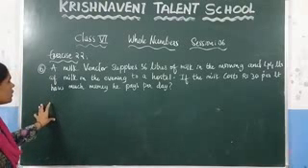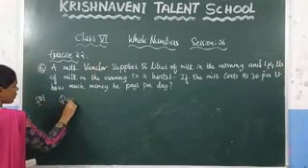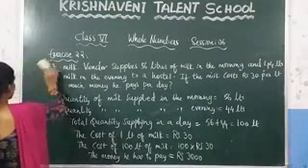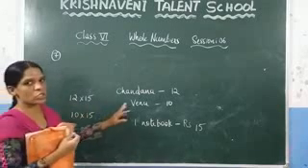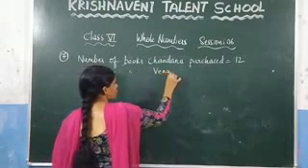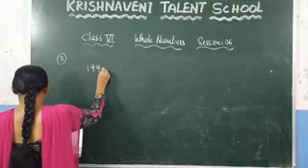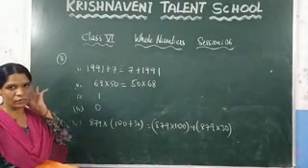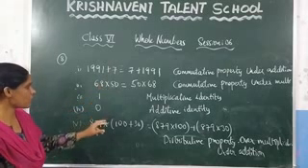6th class chapter 2 Whole Numbers , maths ,session 6